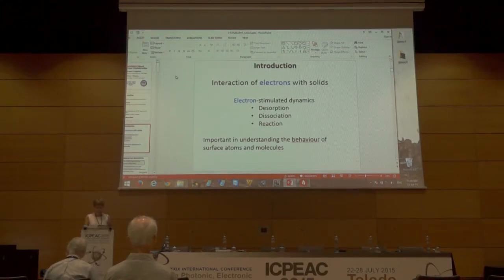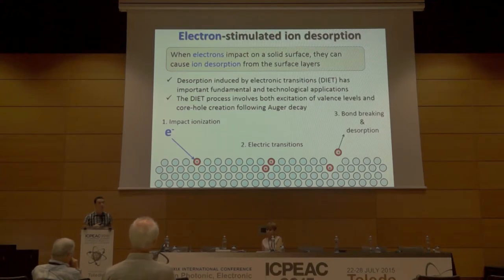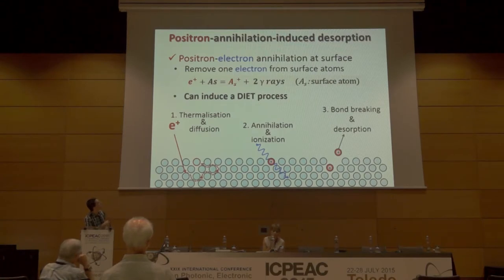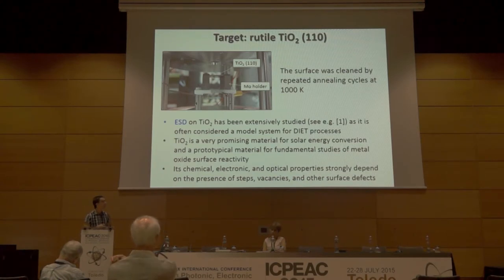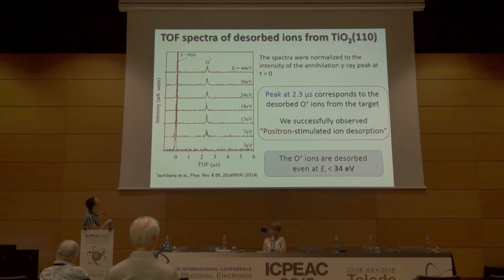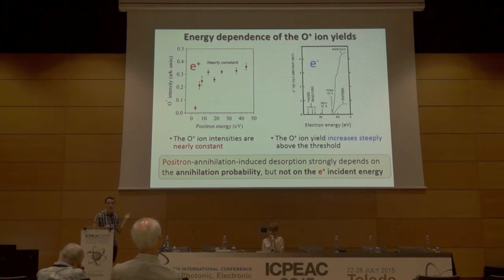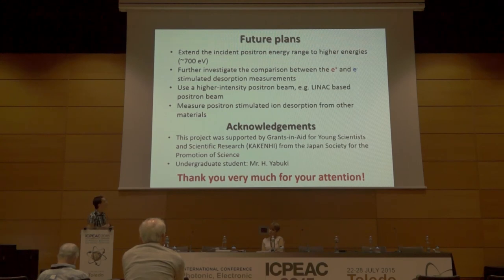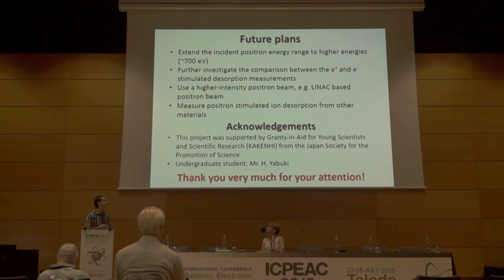ICPEAC 2015 Progress Report, 23/07/2015, Luca Chiari